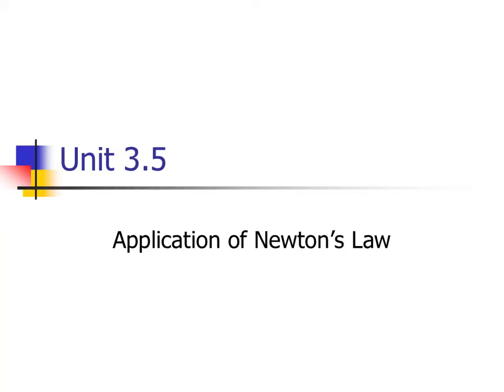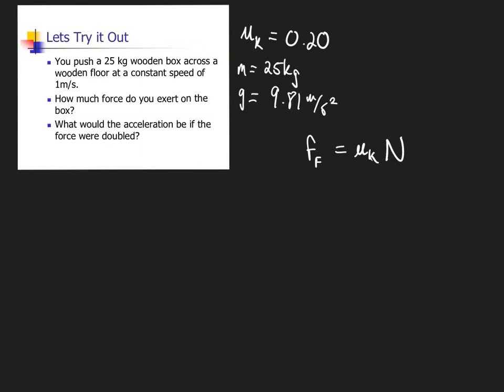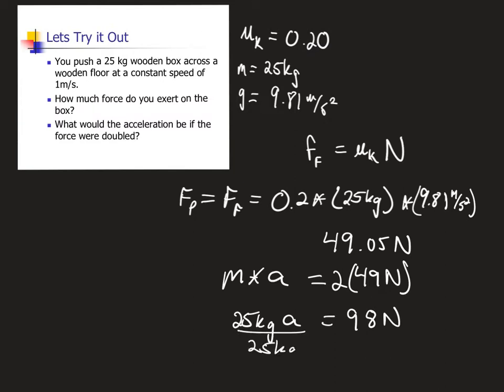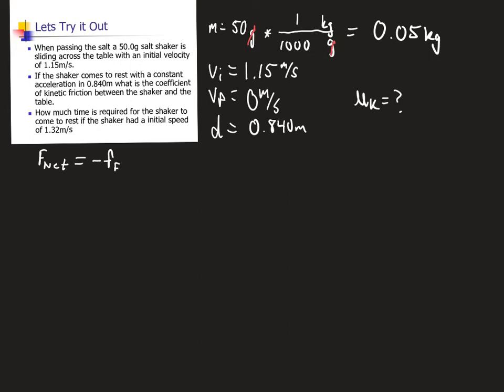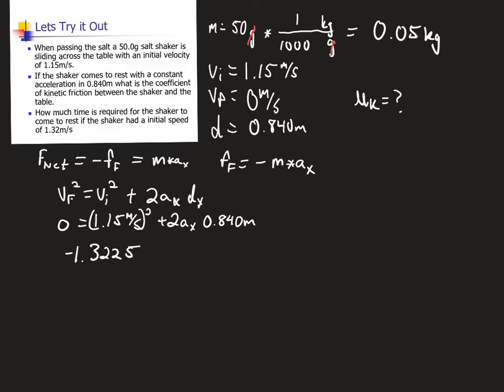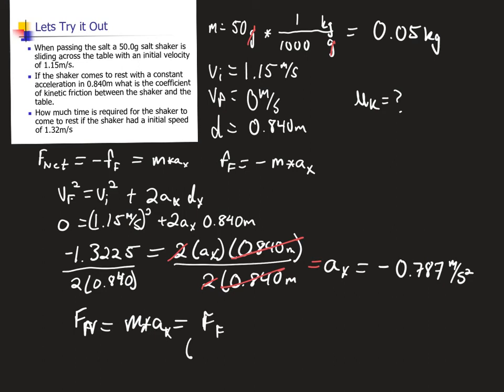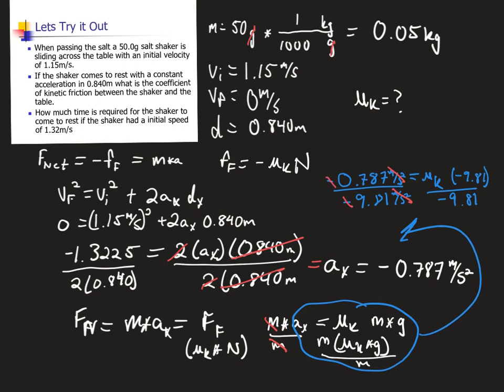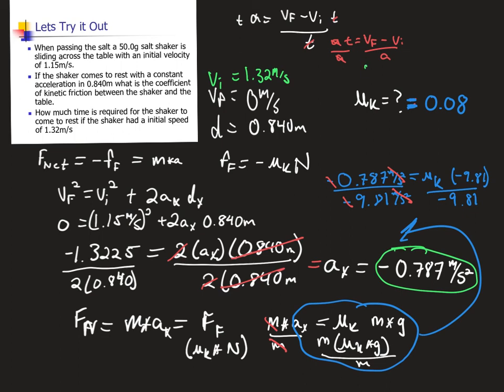HS Physics friction examples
Friction examples in one dimension